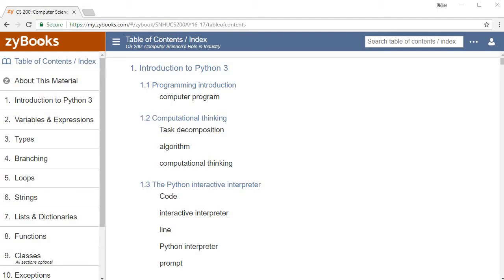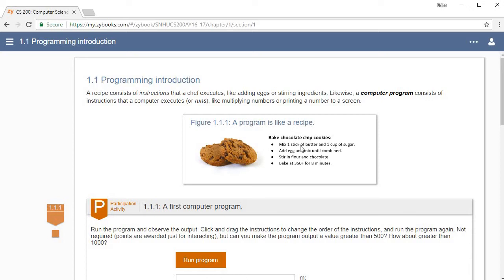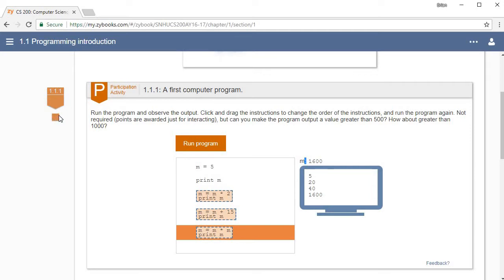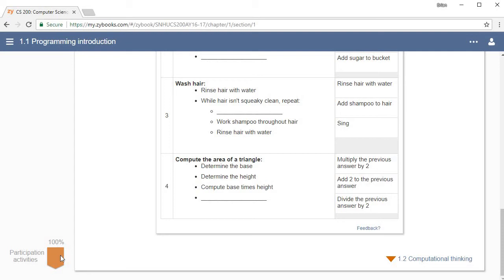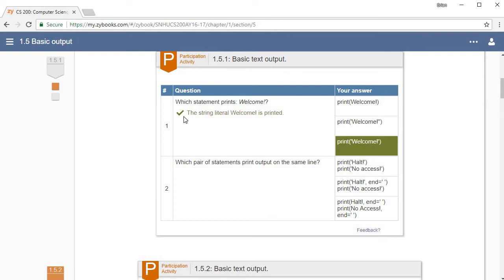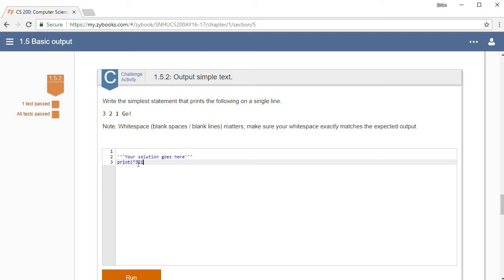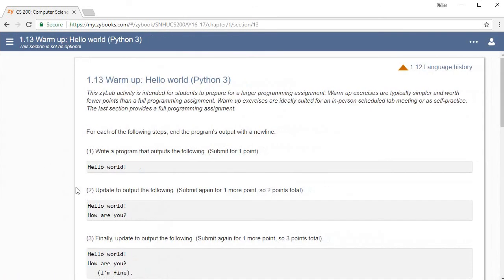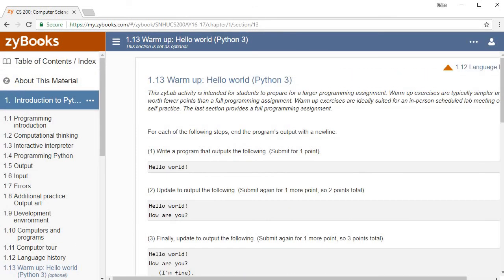How to use ZyBook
ZyBook is an interactive online textbook. This video demonstrates the basics of how to use the book as well as showing some of what it has to offer. The book being using for this video is "Introduction to Python 3", but this video focuses on the book itself rather than trying to teach Python.